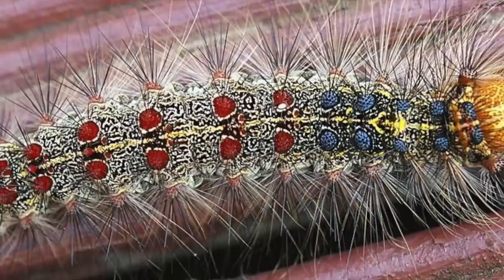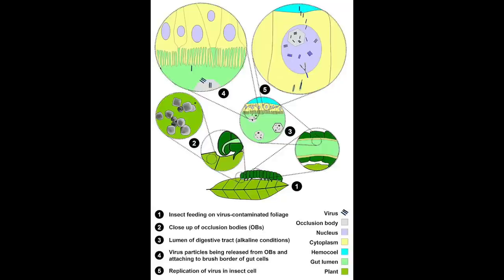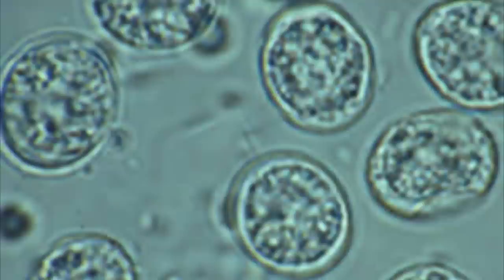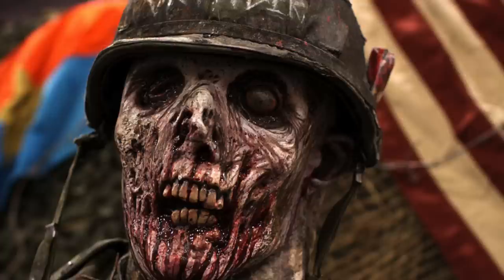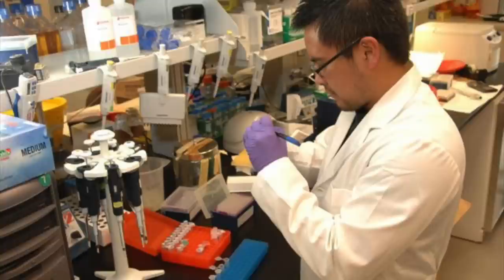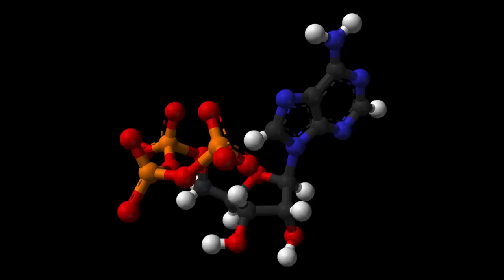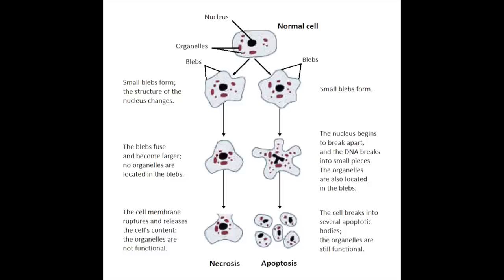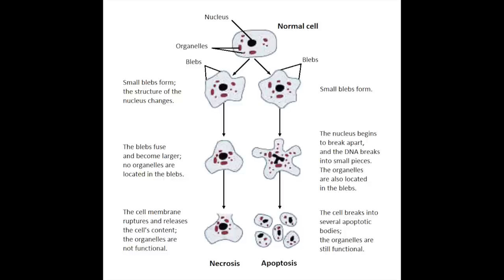Are Zombies Real? 5 Real Life Zombie Parasites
Are Zombies Real?

The Merriam Webster dictionary defines a zombie as

1. a person who moves very slowly and is not aware of what is happening especially because of being very tired.
2. a dead person who is able to move because of magic according to some religions and in stories, movies, etc.

I don’t have any evidence that humans have risen from the grave, but the natural world has many zombie horror stories going on under our noses. Let’s look a 5 incredible real world examples of zombie horror happening all around us.

5. Baculovirus infects the gypsy moth caterpillar and produces enzymes that makes the climb to the top of its tree where it dies. Falling viral particles from the caterpillar spread the virus to others.

4. The parasite toxoplasma gondii can only reproduce in the gut of cats. To promote its spread it infects rats and causes the release of extra brain chemicals called dopamine and testosterone. With this rush the rats become fearless and undaunted by cats until they’re eaten, passing on the infection to it’s next host.

3. Another zombie like infection is caused by the fungus Ophiocordyceps Unilateralis, which infects the brain of Carpenter Ants. Once infected the ants die above ground before a fungal spore stalk bursts out of the ants head.

2. The emerald jewel wasp, Ampulex compressa,  may look beautiful. In truth it is an evil Zombie queen wasp, using cockroaches as her army. The wasp begins by stinging cockroaches in the abdomen and temporarily paralysing it, before probing its stinger with exact accuracy into a specific part of the cockroaches brain. With access to its brain, the wasp inject hormones that causes the cockroach to lose any desire to run away. It remains very much alive. The wasp then leads its new docile pet back to its lair where it lays eggs inside it before the the cockroach is eaten from the inside out.

The parasitic hairworm forces its grasshopper host to take it for a swim. The worm infects the grasshopper then produces proteins ( much like the grasshoppers own) that control the central nervous system of the host and convince it to leap into the nearest pool of water. After the grasshopper drowns, the worm wriggles out of its host to begin searching for a mate to reproduce. The host drowns and the adult worm, three to four times longer than the corpse it once called home, wriggles out and swims away in search of a mate. It’s young are eaten by other grasshoppers to continue to cycle.

But… Are human zombies real? Could these creepy zombie scenarios translate to the dominant animal on the planet? Well, science would say no. There is no coming back from the dead. Death means the end of cell respiration and no adenosine triphosphate (ATP) for energy. Without ATP nothing can happen.  Cell processes break down.  Cell membranes collapse and organelles are disrupted before each cell falls apart. This is called necrosis, and there’s no way to reverse this. Not yet.  Nothing can function or move. Not undead. Just Dead.